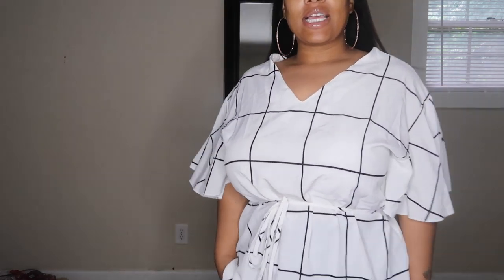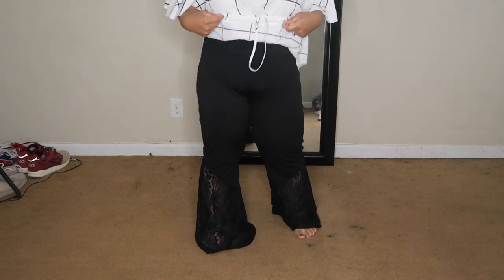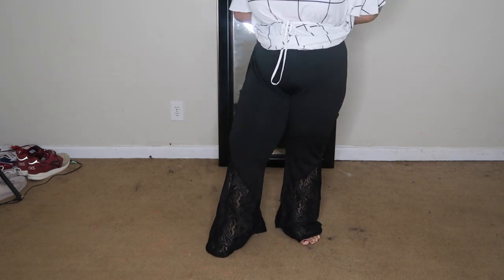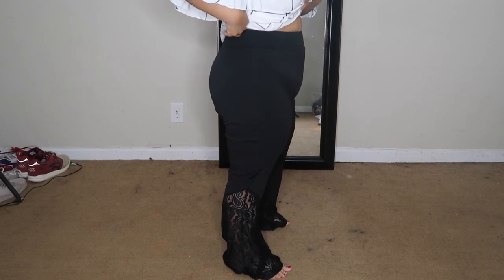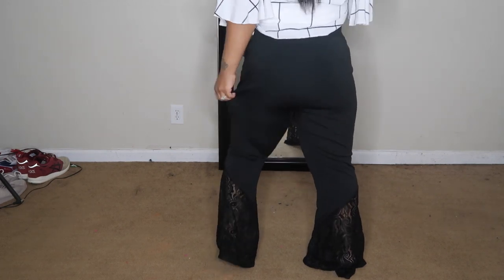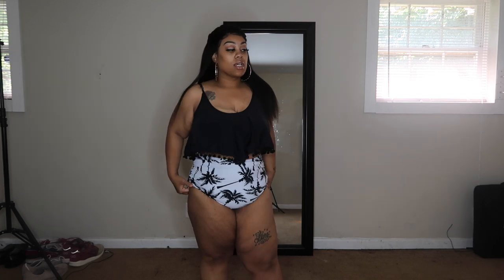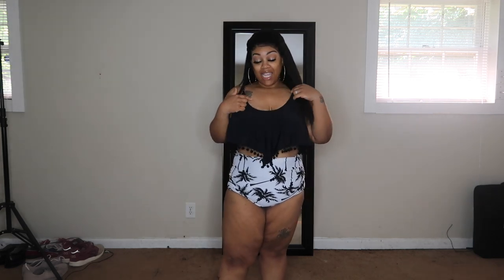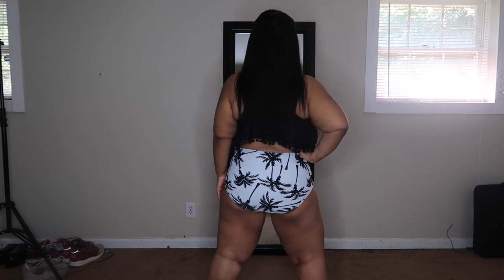ROSEGAL PLUS SIZE TRY ON HAUL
only valid for over 30usd(items value),  over 30usd off 20% for all items;

Plus Size Split Sleeve Paisley Print Dress

Plus Size Floral High Low Maxi Dress

Plus Size Lace Panel Flare Pants

Plus Size High Slit Floral Palazzo Pants

Plus Size Flounced Floral Surplice Romper

Plus Size Flounce Pom-pom Printed Bikini Set

Floral Fringed Bandeau Bikini Swimsuit

Plus Size Heart Print Lace Crochet Graphic Blouse

Plus Size Cold Shoulder Ruffled Floral Chiffon Blouse

Plus Size Butterfly Sleeve Grid Tunic - 1x

*All these items were sent by Rosegal, but all opinions are my own honest feelings on the products

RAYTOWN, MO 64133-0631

xoxo